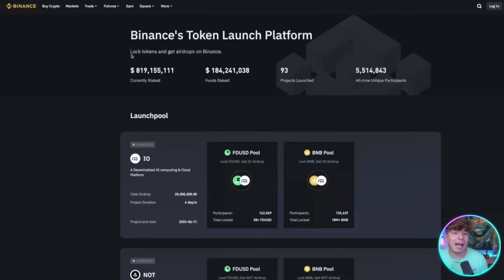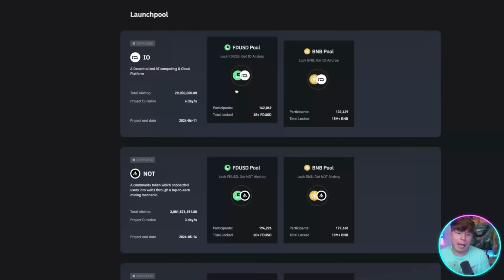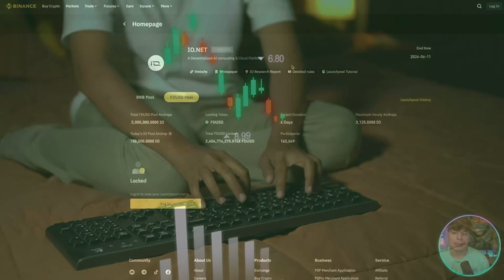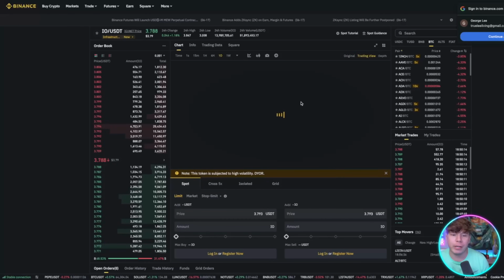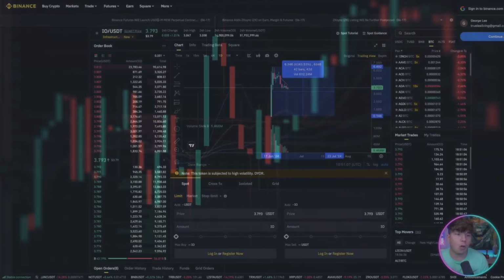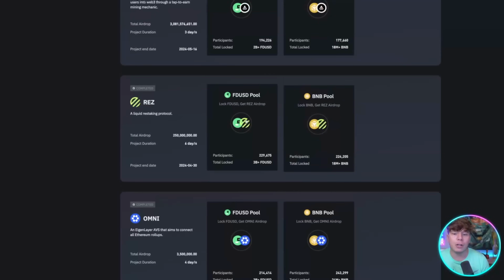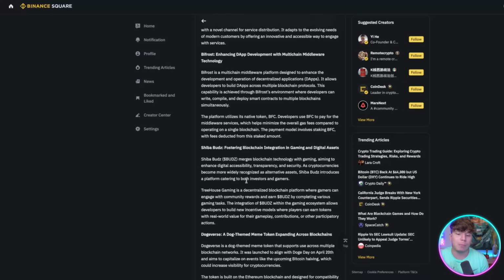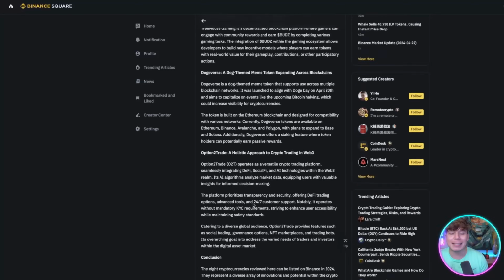IO Coin 🔥 How I Earned 100X from Binance Launchpad?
Welcome to our IO Coin video

Binance Launchpad is a platform developed by Binance, one of the world's largest cryptocurrency exchanges, to help new and innovative blockchain projects raise funds and increase their visibility. The platform facilitates Initial Exchange Offerings (IEOs), where users can participate in token sales and gain early access to promising new cryptocurrencies.

🔥Key features of Binance Launchpad include:

User Accessibility: The platform provides a streamlined and user-friendly process for purchasing tokens, making it easier for both seasoned investors and newcomers to participate.

Project Selection: Binance Launchpad is known for its rigorous vetting process, ensuring that only high-quality projects with strong teams and innovative technology are featured.

Security and Trust: Leveraging Binance's robust security infrastructure, Launchpad offers a secure environment for conducting token sales, protecting both the projects and the participants.

Global Reach: Binance's extensive user base and global presence provide projects with significant exposure, helping them attract a diverse group of investors from around the world.

Educational Resources: To support participants, Binance Launchpad often provides detailed information and educational resources about each project, including whitepapers, project goals, and team backgrounds.

The IO Cloud allows you to deploy and manage on-demand decentralized GPU Clusters. This provides users with access to GPU resources without expensive hardware investments and infrastructure management. IO Cloud democratizes access to GPUs by providing ML Engineers & Developers the same experience as any cloud provider.

🔥IO Token:

IO Cloud leverages distributed resources from a decentralized network of nodes called IO workers. Clusters provide the building blocks of IO Cloud and are fully meshed self-healing GPUs.

🔥Key Features

A large and cost-efficient GPU cloud on-demand with unlimited scalability for AI/ML Training/Inference.

Smooth Integration with IO SDK: Effortlessly connect IO Network's GPU resources with IO SDK's distributed. computing capabilities to create a unified, high-performance environment for your AI projects.

Offering unparalleled affordability, up to -90% cheaper per TFLOP.

Globally distributed GPU resources, functioning as the CDN of ML serving and inference, bringing GPUs closer to end-users.

Natively powered by and battle-tested on the RAY distributed computing python framework used by OpenAI to train GPT3 and GP4 across 300K servers.

Future access to IO Models Store and advanced inference features like server-less inferences, cloud gaming, and pixel streaming.

I hope you find value in our IO coin video.